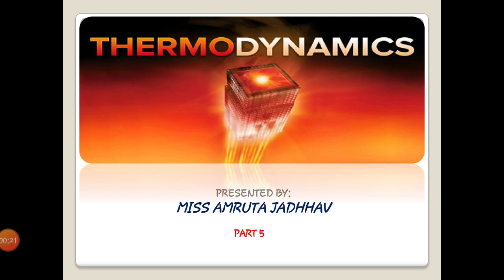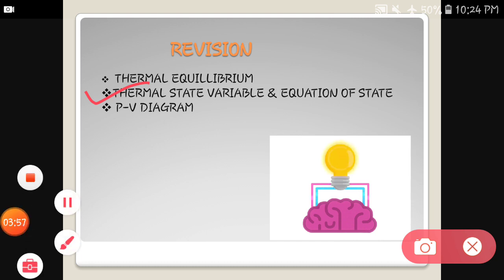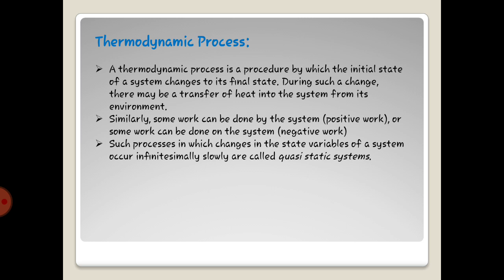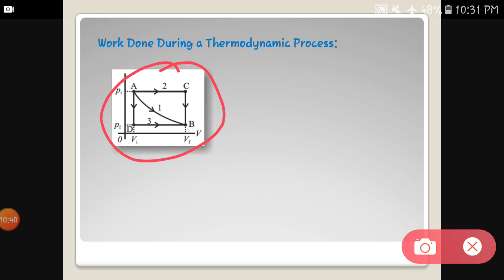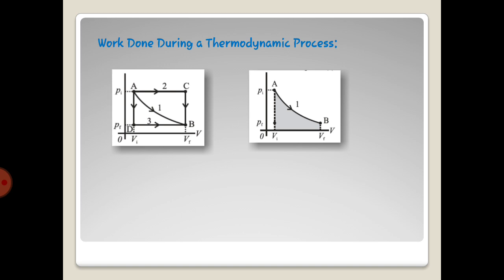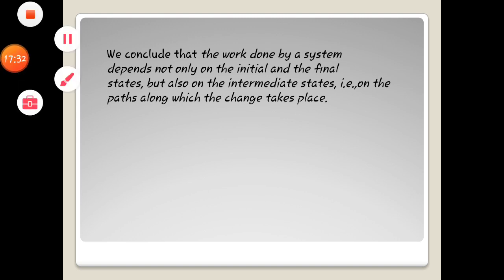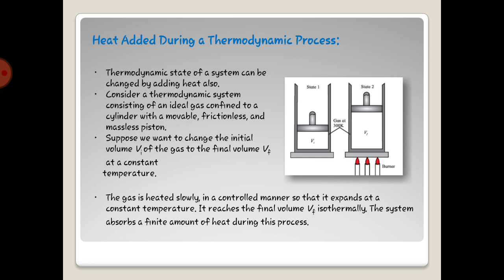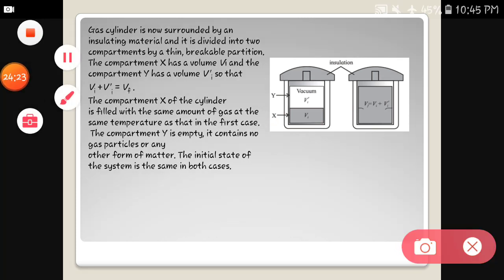THERMODYNAMICS PART 5